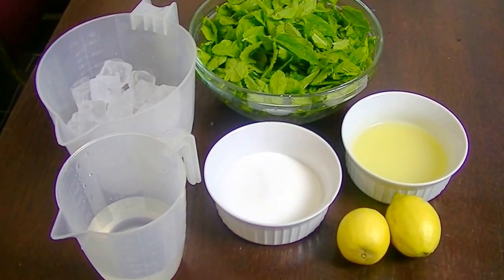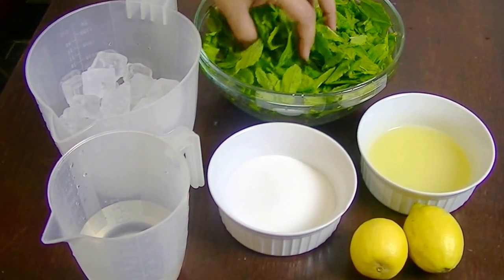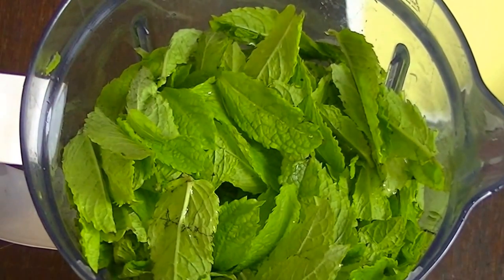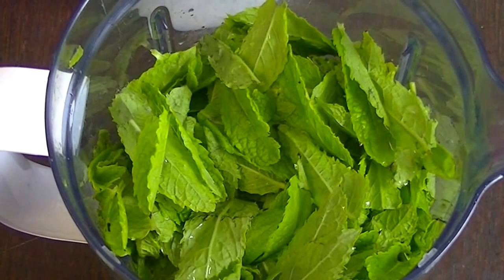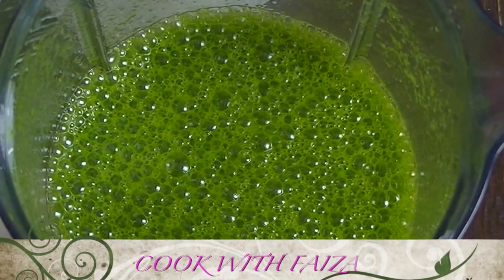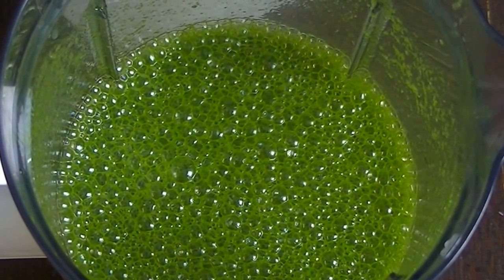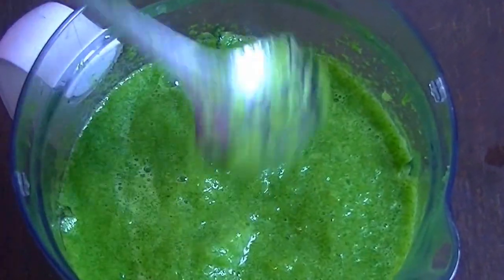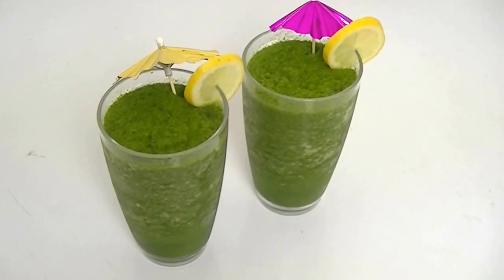MINT LEMONADE *COOK WITH FAIZA*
آپکو مکمل ریسپی میری ویب سایٹ پر ویڈیو کے نیچے ملے گی، اور یوٹیوب کی ویڈیو پر آپ کو ایزی لنک بھی فراھم کیا ھے، مھربانی فرما کر زرا غورفرمائی